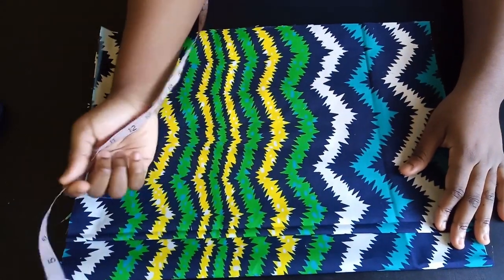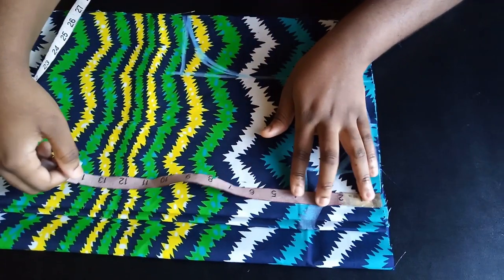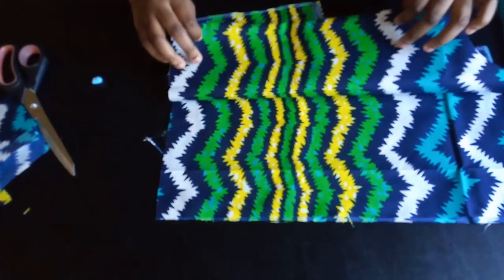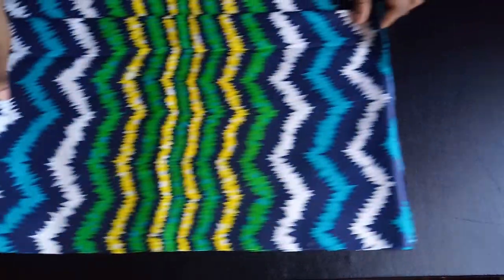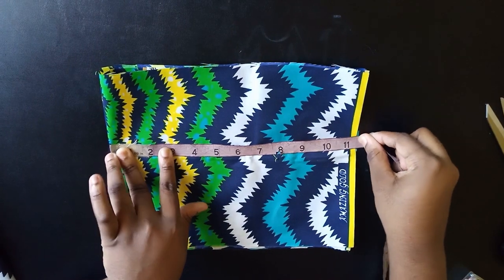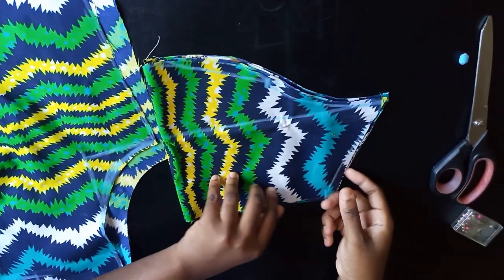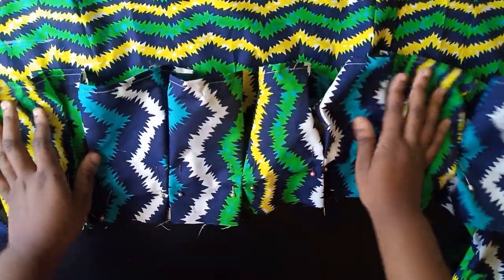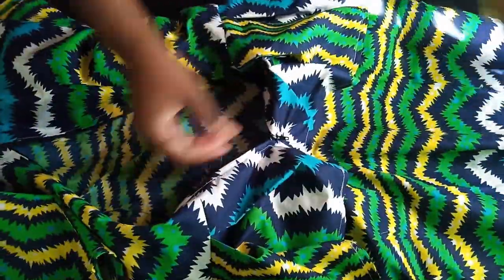Box pleated peplum dress Tutorial. kissing pleats dress